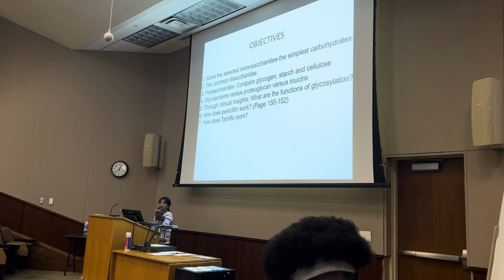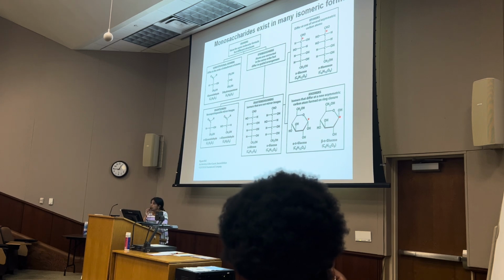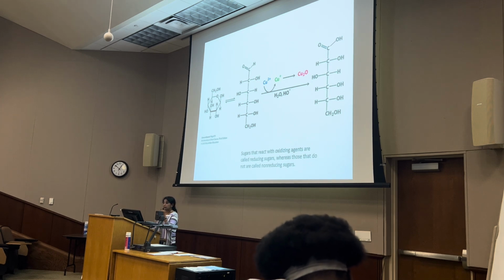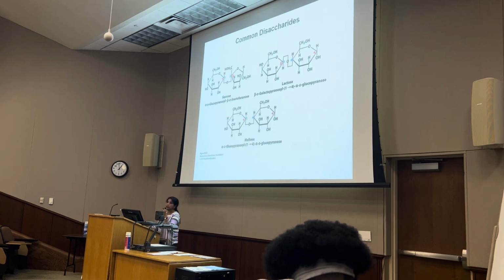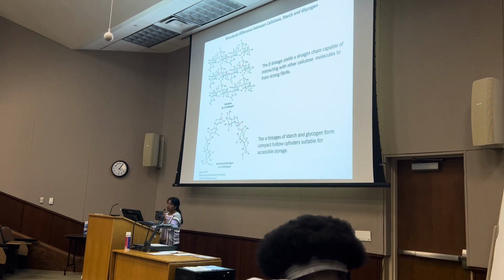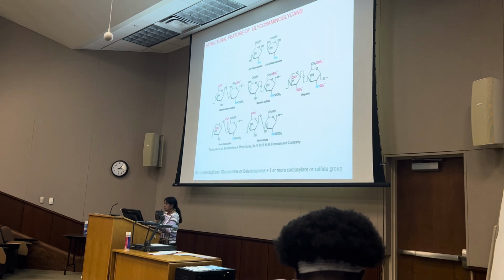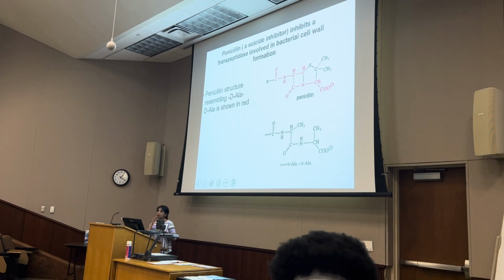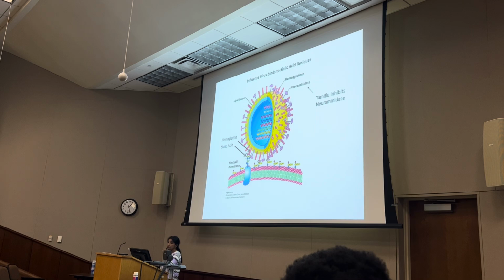Biochemistry exam 2. 9/21